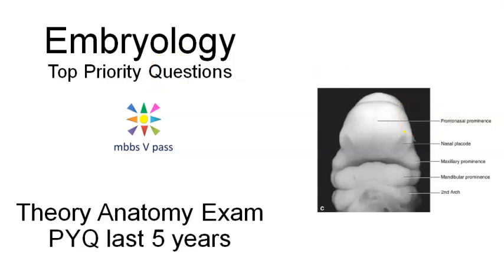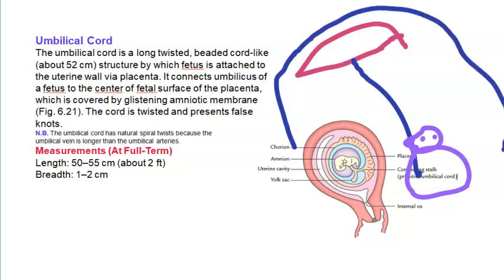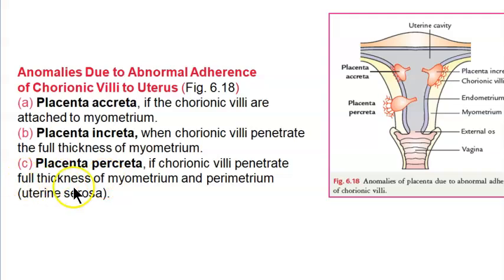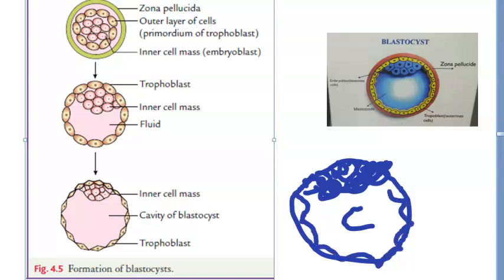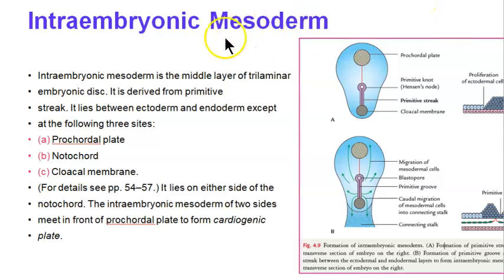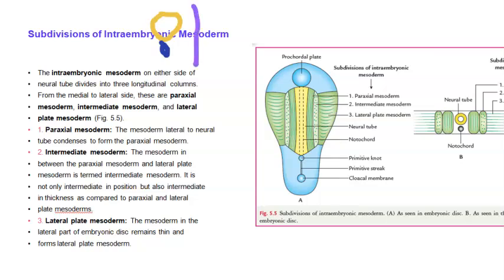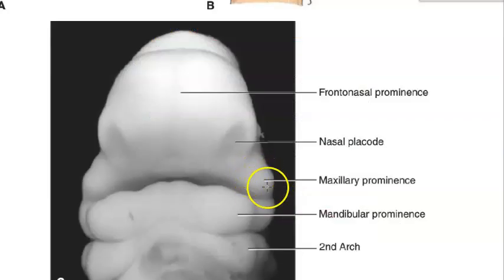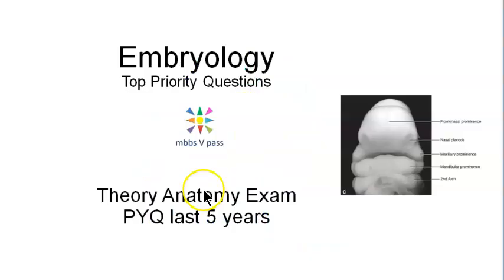Anatomy Embryology Top Priority Questions PYQ Important with Answers Revision Exam Solved Paper list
00:20 SpermatoGenesis
01:40 Graffian Follicle
02:45 Fertilization
06:00 Umbilical Cord
11:00 Chorionic Villi
14:00 Implantation
18:50 Blastocyst
21:00 NotoCord, Hensen's node, Week 3 to Week 4 - Priority 1
26:30 IntraEmbryonic Mesoderm
31:10 Tongue Development - Priority 2
37:40 First Branchial Arch
41:00 Second Pharyngeal Arch
42:30 Twins

Must know
List of Questions
How to read Embryology for MBBS
How to pass Embryology for MBBS

Embryology Playlist MBBS V PASS